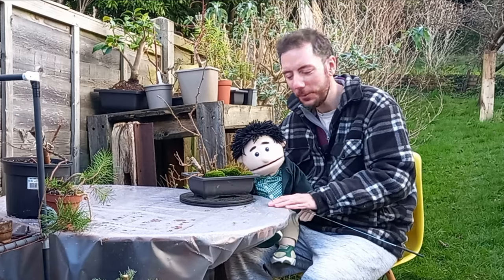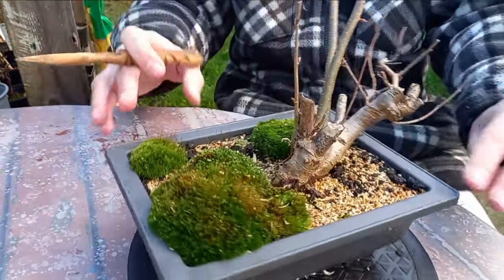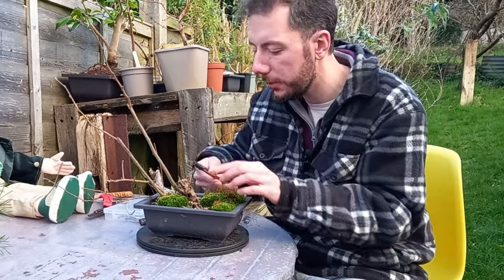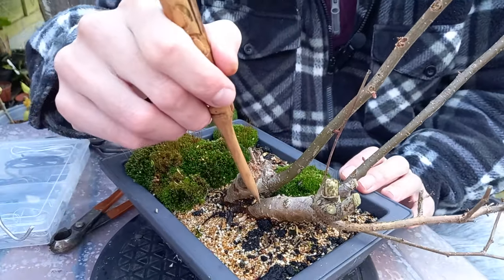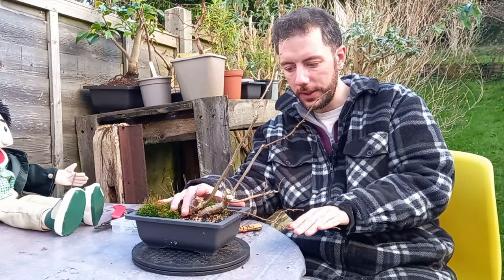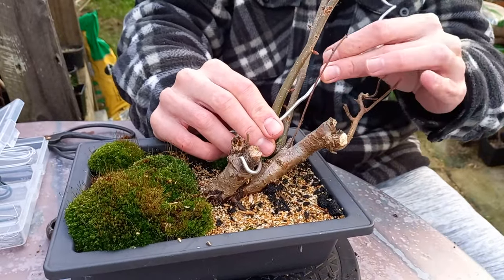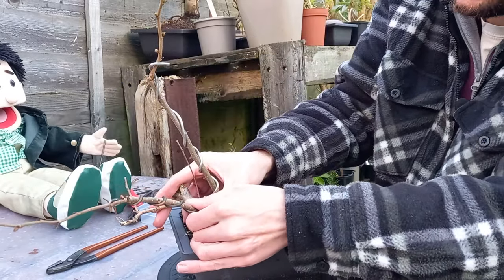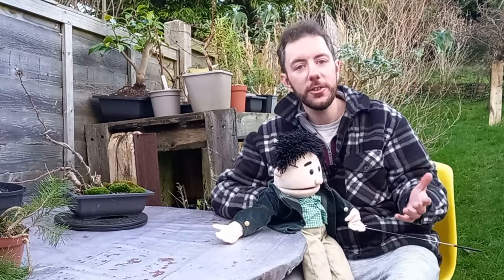Its time to PRUNE UP the Semi Cascade Hazel Tree - But Someone has STOLEN the Show!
Someone has stolen the Show! It's Kenny the Puppet!

I give this Semi cascade Hazel a quick prune and add a bit of wire for movement. Hopefully I can get this to look like the leaning Linden that you can see at the beginning of the video.

I am also a proud member of the TreeMasons Society. A BRAND NEW Bonsai society established in 2023, consisting of the following members...

Other Bonsai friends of mine include...